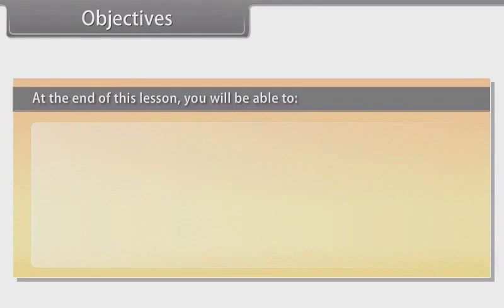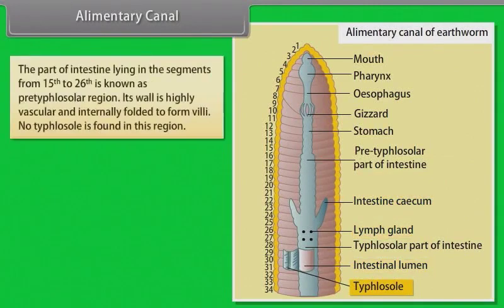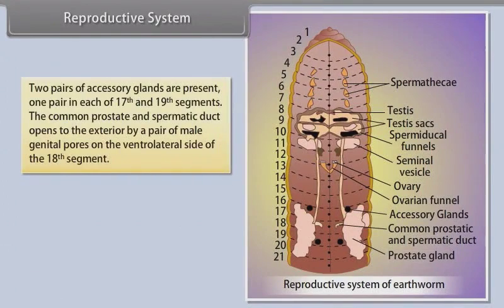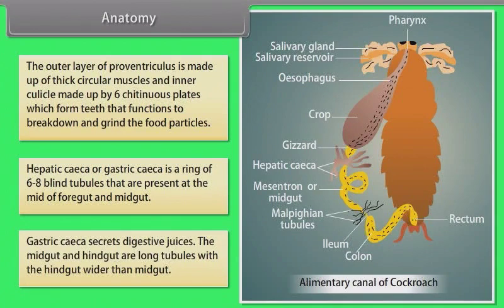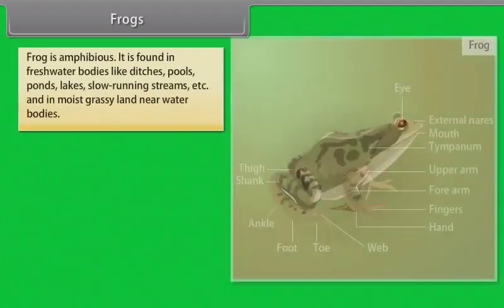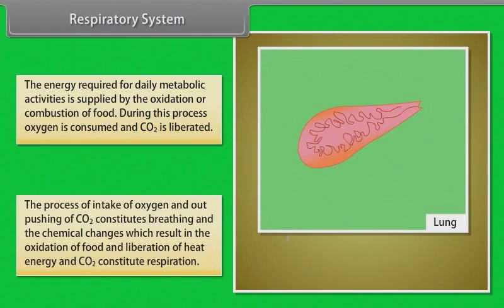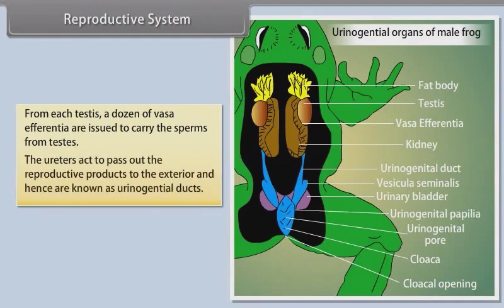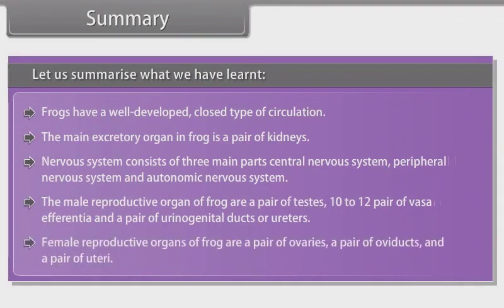Structural Organsiation In Animals Ii 36